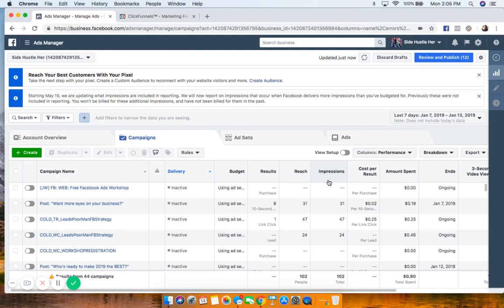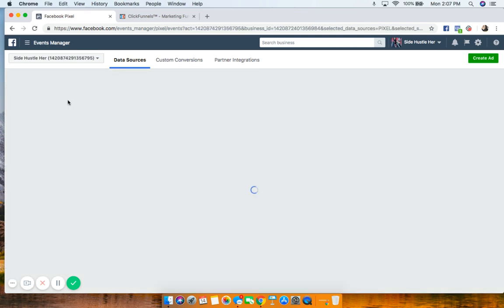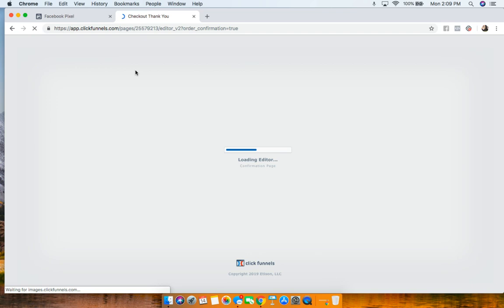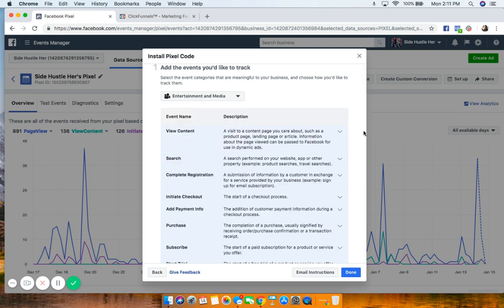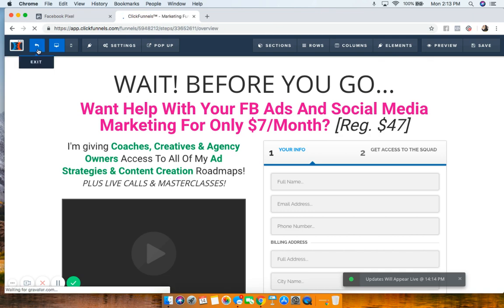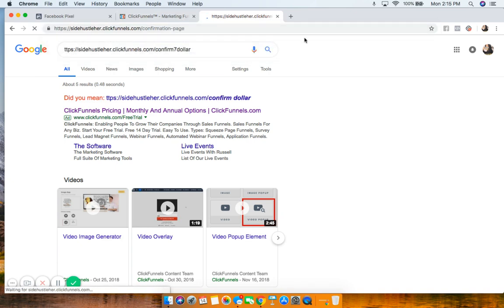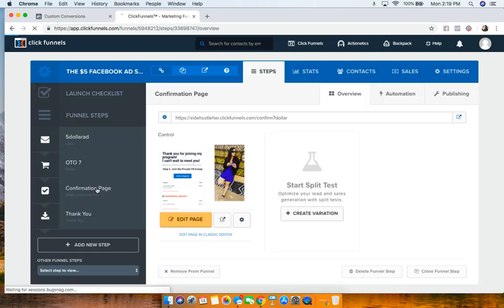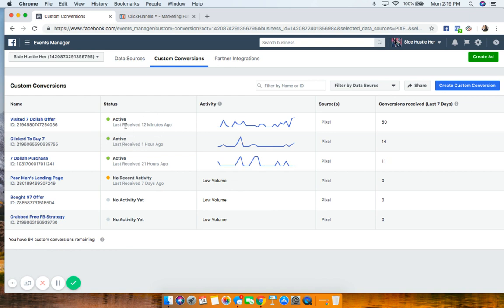A Step By Step Guide On Installing The FB Pixel And Events